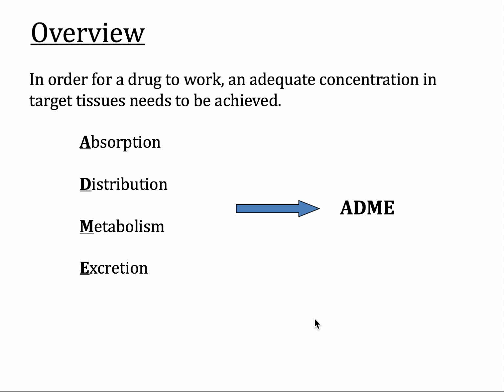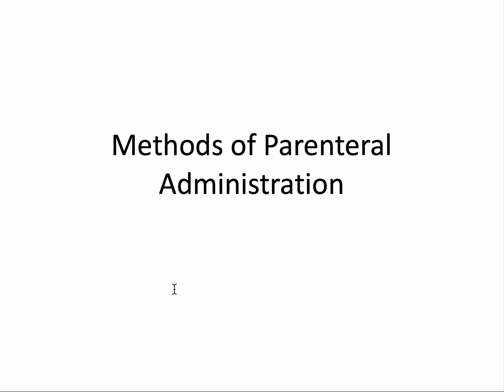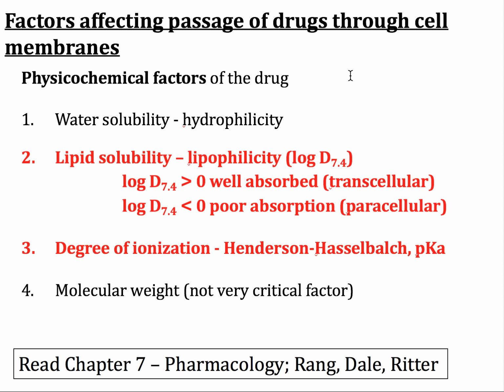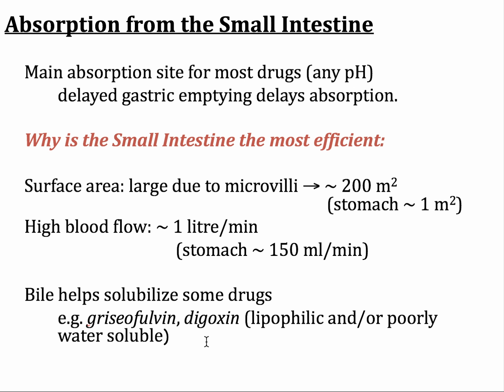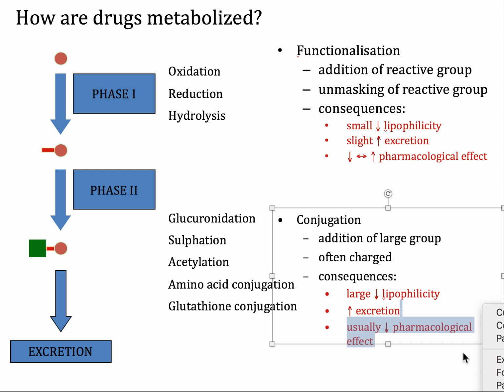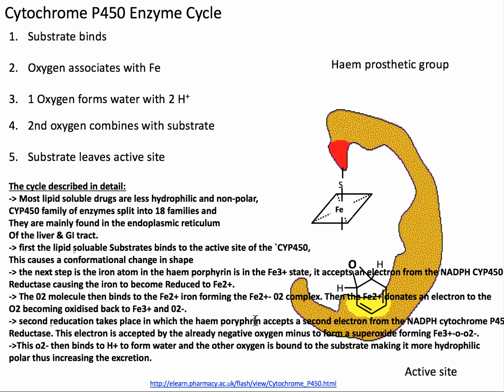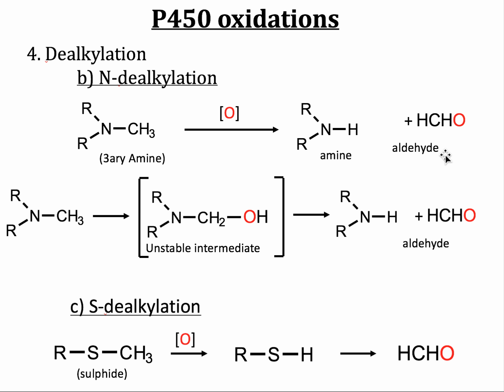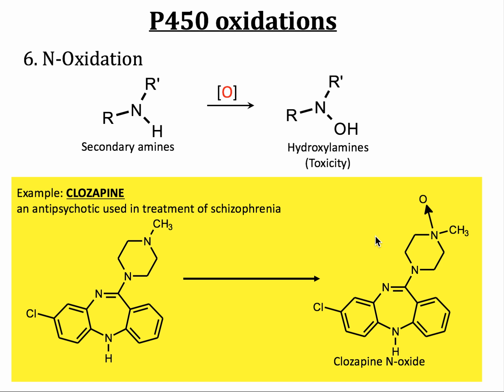Pharmacology Drug administration and intro to metabollism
Hi my name is Mefin Jose I'm a student. This video is created using the lecture slide of DR. Dann Carr of Liverpool university so all credits goes to him and his research works. if you learned something from this video please leave a like and subscribe to the channel for more educational videos